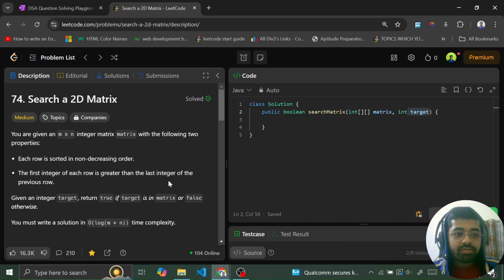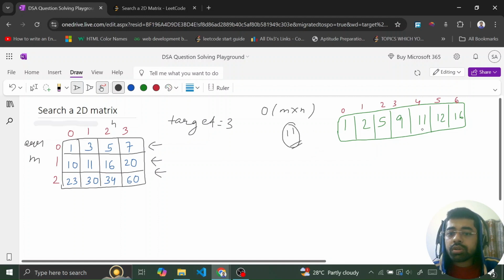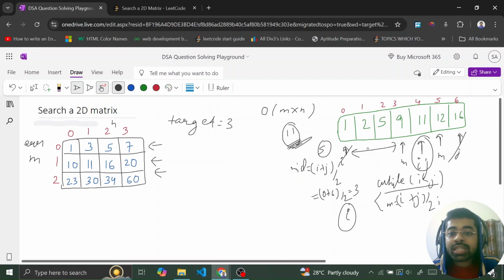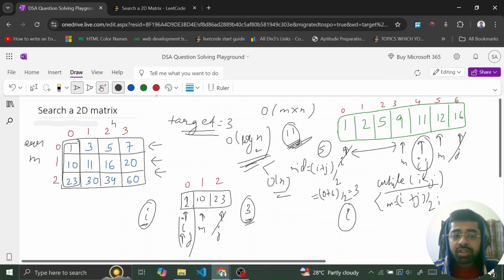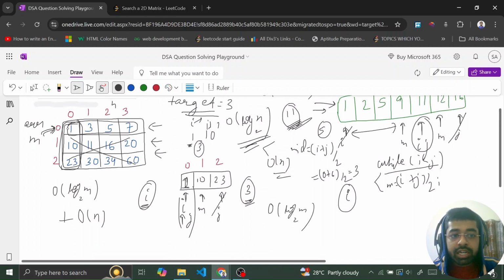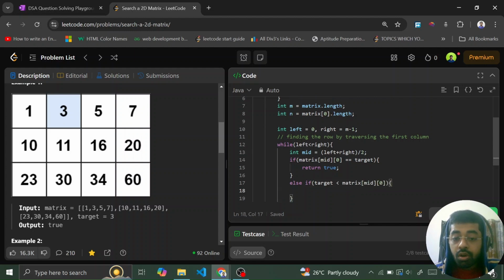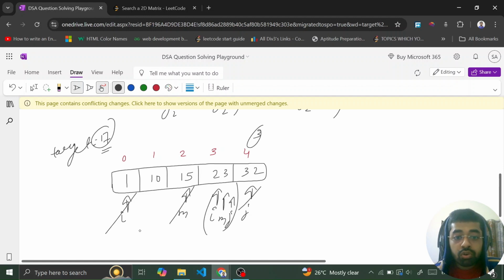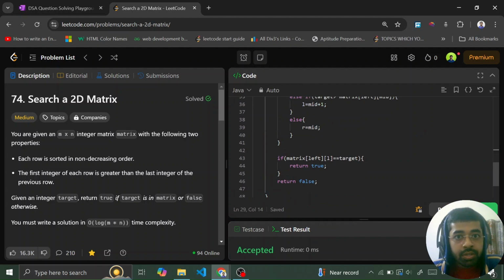16. Search a 2D matrix | DSA Problem solving series for MAANG in Java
Hey folks, this video solves the problem named :-  Search a 2D matrix.  In this problem, we are given a 2D array, and we have to find the target element , and return true or false based on it is found or not. I have given the full explanation as well coded out the solution.

TIMELINES:
0:00 Intro
0:15 Problem Statement
1:18 Logic Explained
12:12 Coding